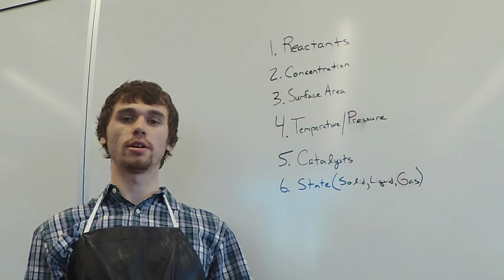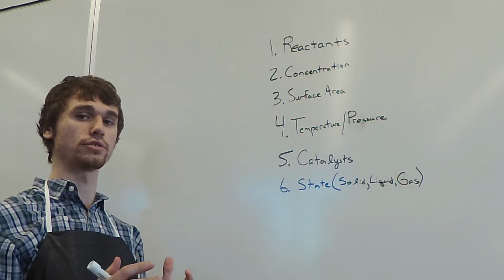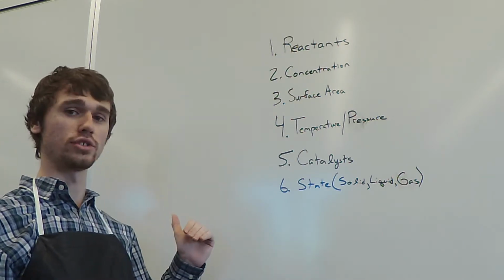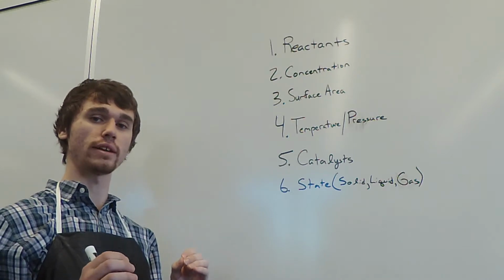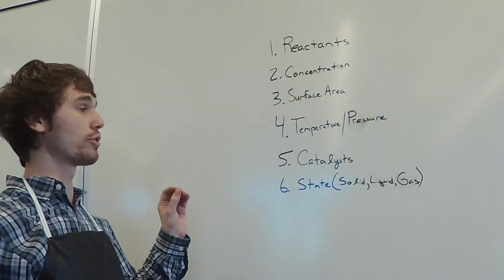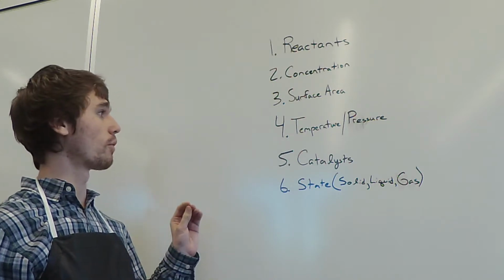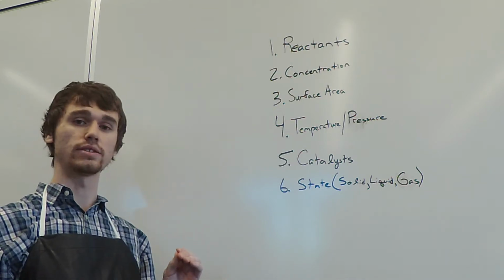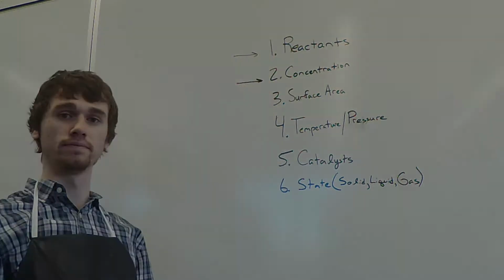Edtl 3021 Video Project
Teaching Kinetics